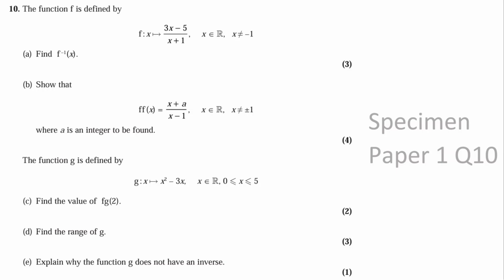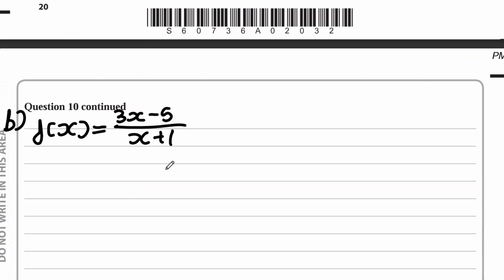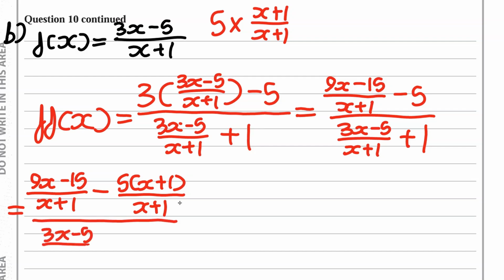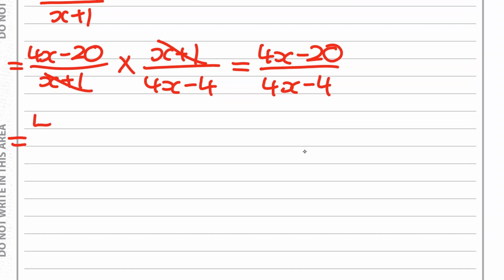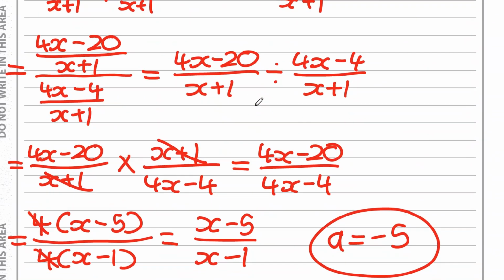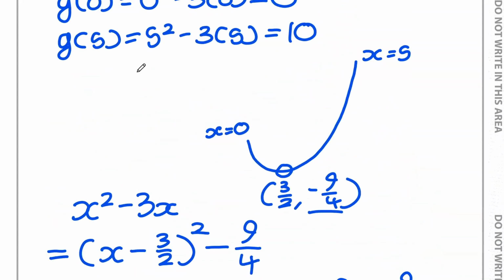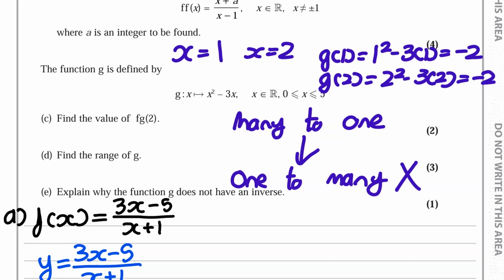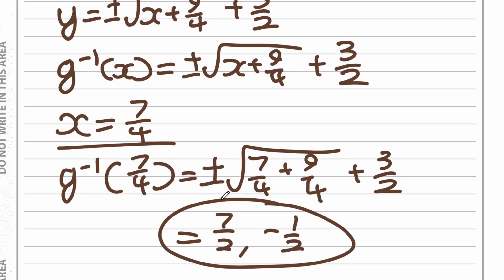A Thirteen Mark Functions Past Exam Question! - Edexcel A Level Maths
NOTE: Thanks to @farhanafzal4483 for spotting! In part a, I actually would have lost a mark as I didn't write down the domain of the inverse function. The domain is when x isn't equal to 3 (otherwise the denominator would be =0 and you would divide by 0.)
Kind of ironic I forgot to do that as I've talked before how it's a very easy way to lose a mark. Imo it is quite harsh to lose a mark for that if they don't tell you to state the domain, but you often WILL lose a mark for it! Don't be silly like me!

Edexcel A Level Maths. Domain and Range. Composite and Inverse Functions. Year 2 Chapter 2: Functions and Graphs.